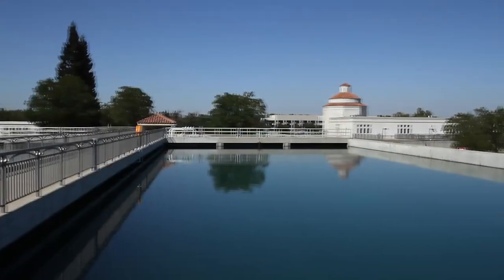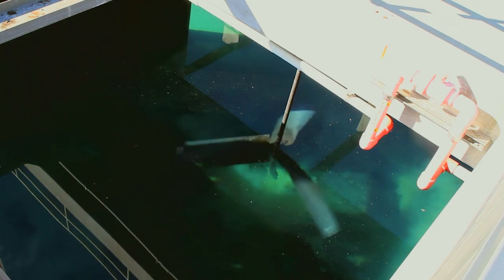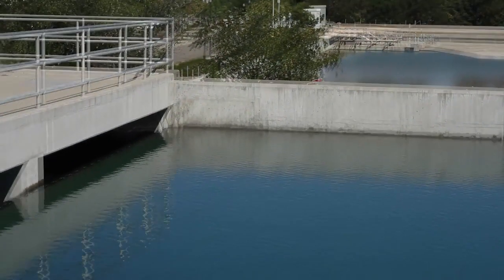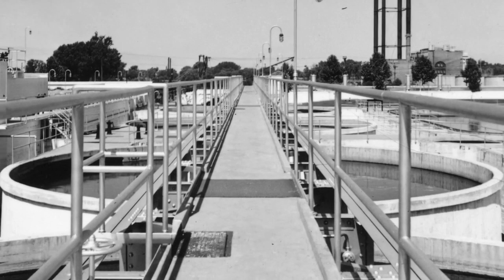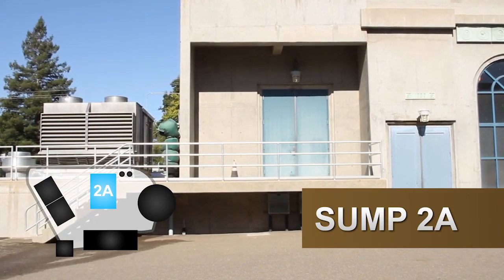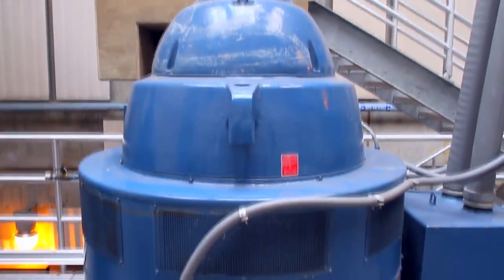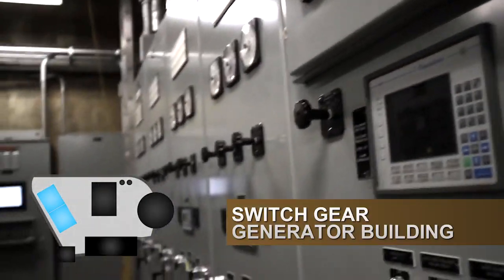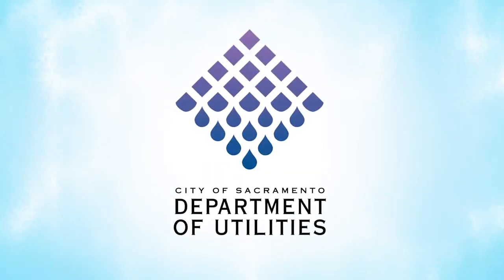A Closer Look: Utilities' Treatment Process, Facilities, History and Challenges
A behind the scenes look at how Utilities treats water and wastewater to ensure a clean and reliable water supply for its customers.